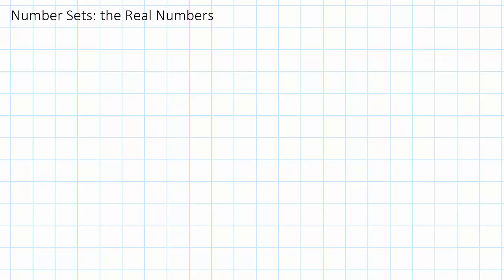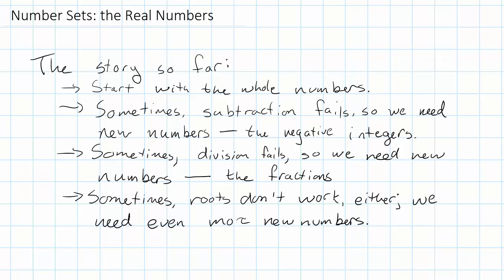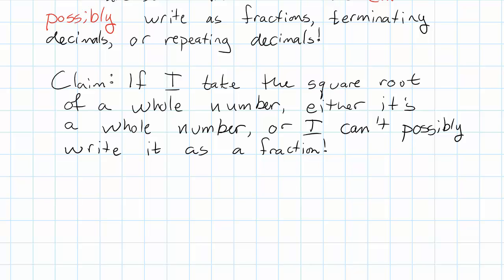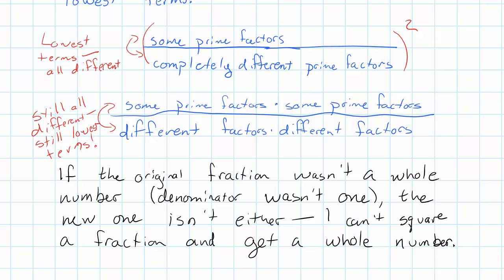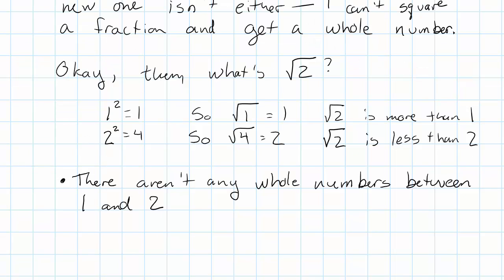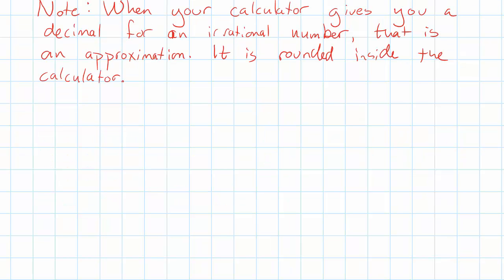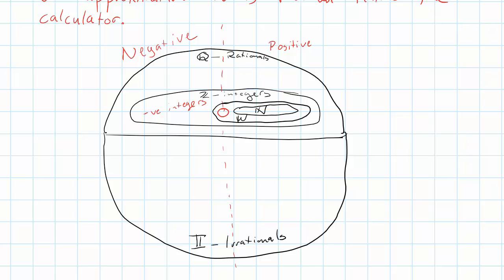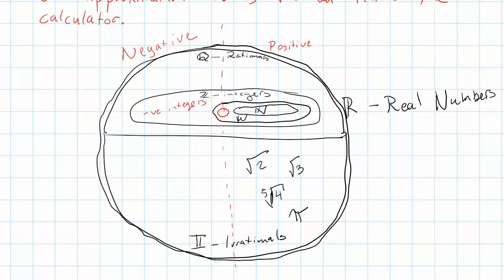1.7.8 - Number Sets: The Real Numbers